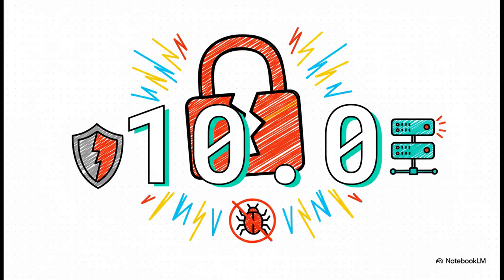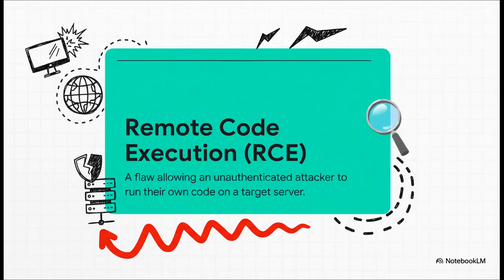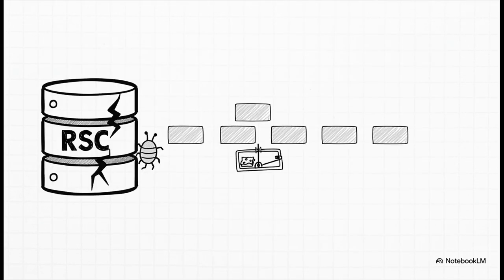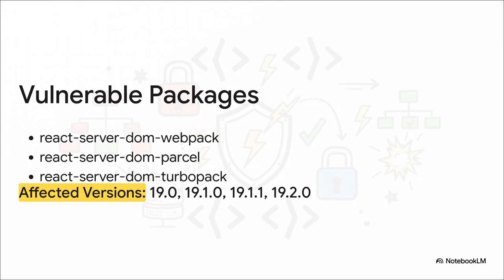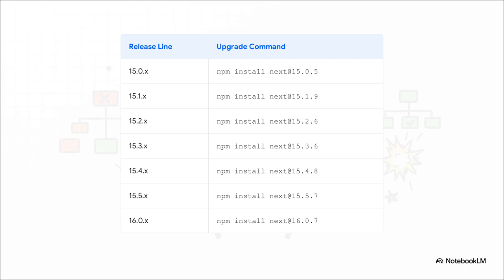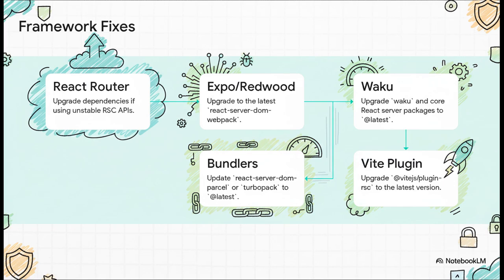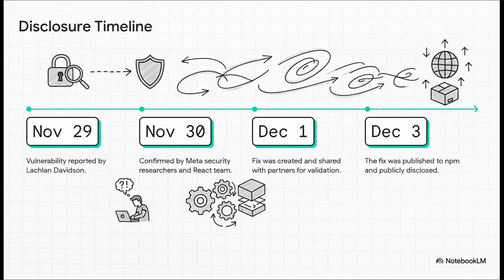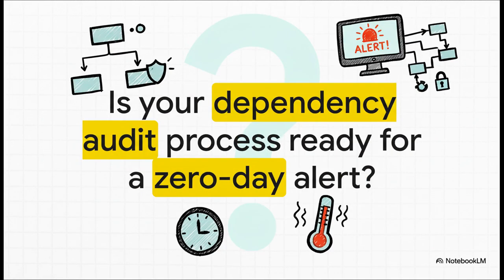Critical React RCE Explained & Fixes — What to Do Right Now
In this bite-sized episode we explain the critical unauthenticated RCE vulnerability in React Server Components (React2Shell): what it allows, which packages and frameworks are affected, and the immediate steps you should take to protect your apps.

• What the vulnerability (CVE-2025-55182) does and why it’s severe.
• Which React packages / frameworks are affected (React 19 RSC + Next.js) and common attack vectors.
• Urgent mitigations: upgrade to patched releases, restrict exposed endpoints, and consider temporary WAF rules.